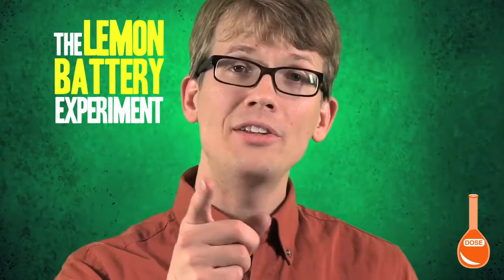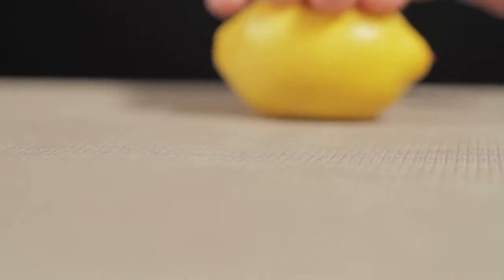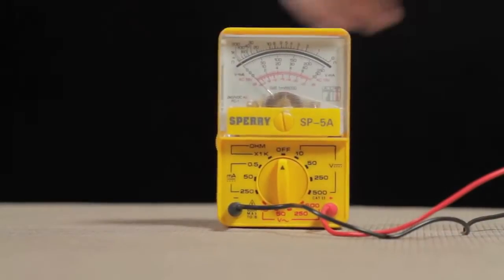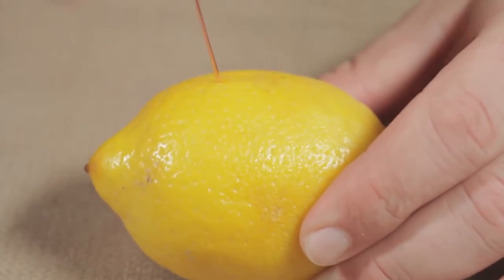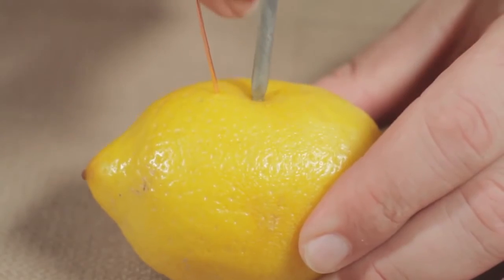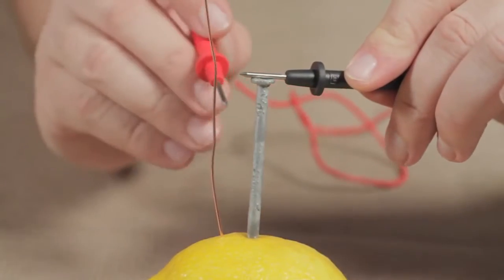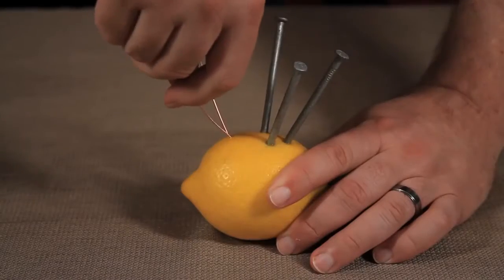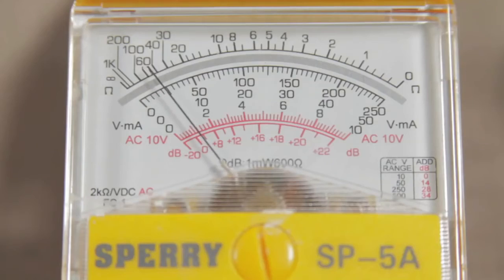How to Make a Lemon Battery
Hank shows us another SciShow: Experiment! This time he's tackling what may be the most cliche, well-known and misunderstood experiment of all time: the .

To view the next video in this series click: This video will show how to make a lemon battery.

This video shows how to make a lemon battery using a lemon, a copper wire, and a zinc coated (galvanized) nail. The video also goes into how lemon batteries .

Purchase: Creating a battery from a lemon is a common project in many science text books. Successfully creating one of these devices .